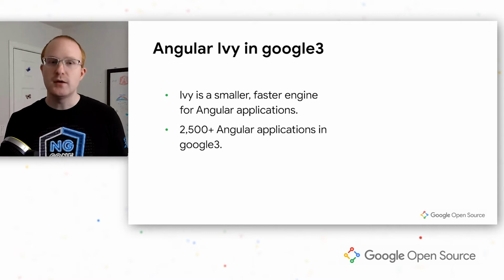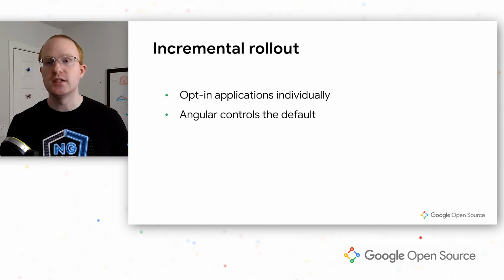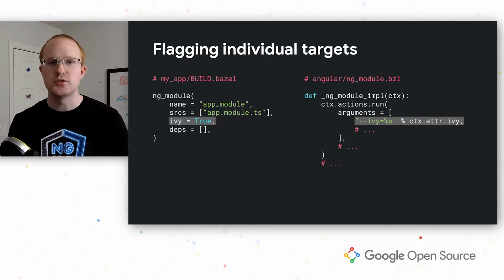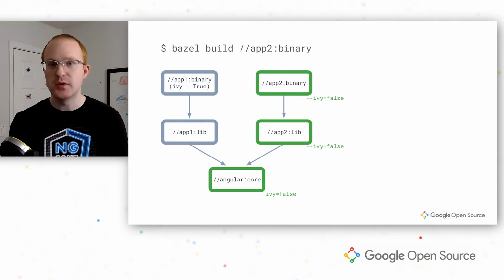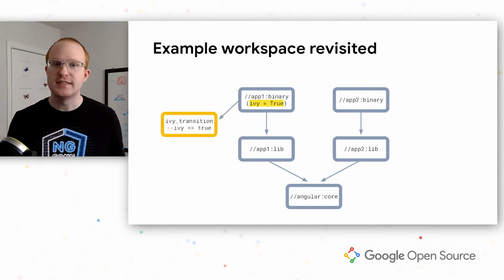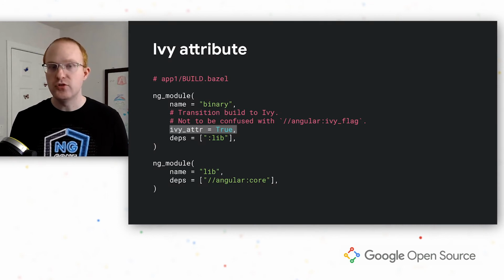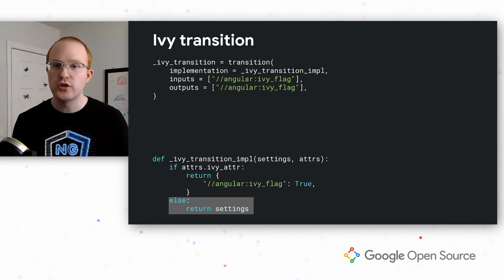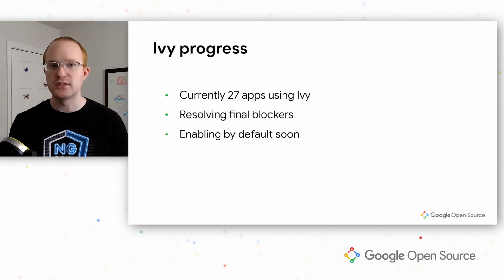Google Open Source Live "Bazel day" | Migrating 2,500 apps to Angular Ivy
Bazel transitions, what are they? How do they work? What are they useful for? Find the answers to all these questions and more in this session as we discussed how transitions can help roll out the Angular Ivy renderer safely and efficiently.

Speaker: Doug Parker